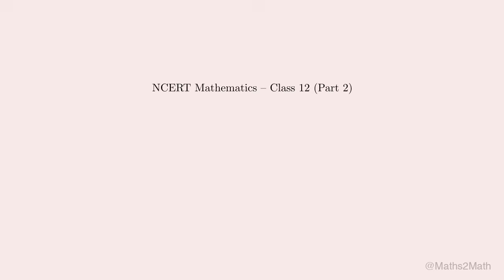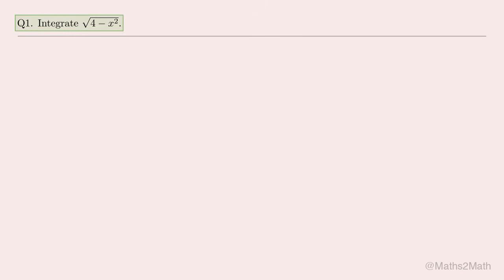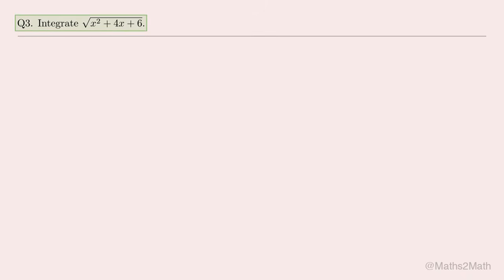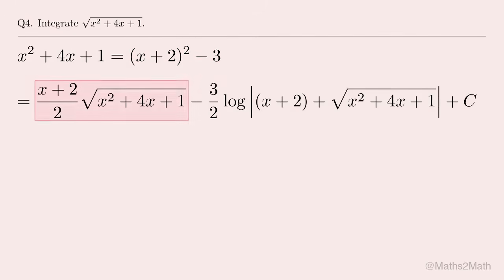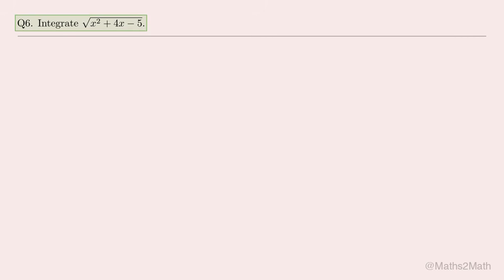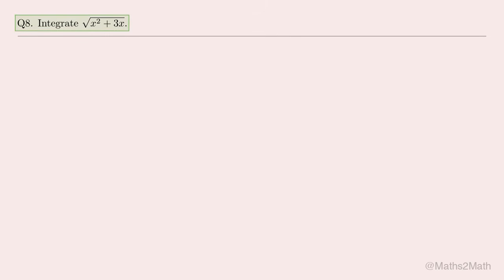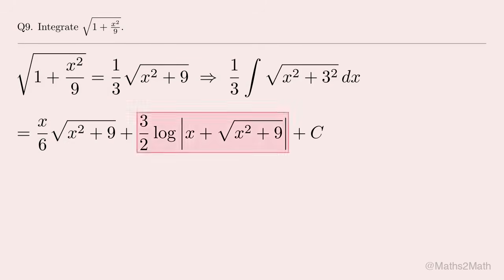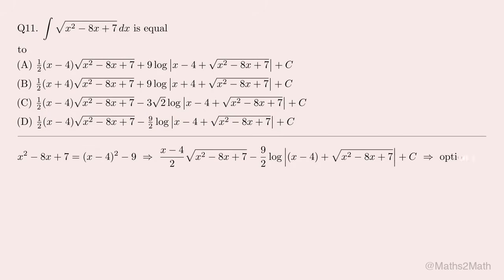Exercise 7.7 – Chapter 7 Integrals | NCERT Class 12 Maths Solutions (Part 2)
Complete step-by-step solutions for all 11 questions of Exercise 7.7, Chapter 7 (Integrals) from the NCERT Class 12 Mathematics textbook, Part 2. Square roots of quadratics via the standard sqrt(a^2 - x^2) and sqrt(x^2 +/- a^2) formulas, with every square completed on screen. This channel is building clear, board-exam-ready video solutions for every NCERT maths exercise, class by class. Have a maths problem you want solved as a video? Drop it in the comments and we'll make it.

Chapters:
0:00 Introduction
0:30 Question 1
0:47 Question 2
1:04 Question 3
1:23 Question 4
1:41 Question 5
1:59 Question 6
2:14 Question 7
2:32 Question 8
2:49 Question 9
3:07 Question 10
3:22 Question 11